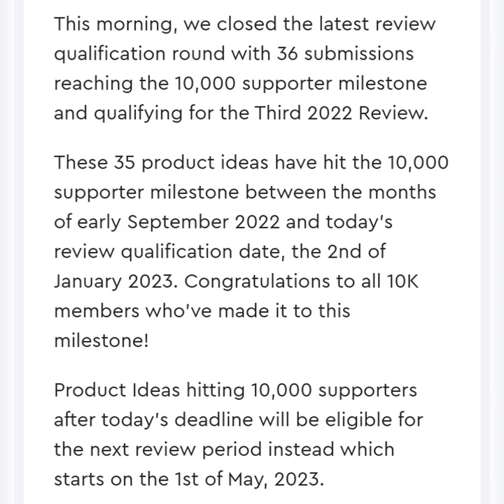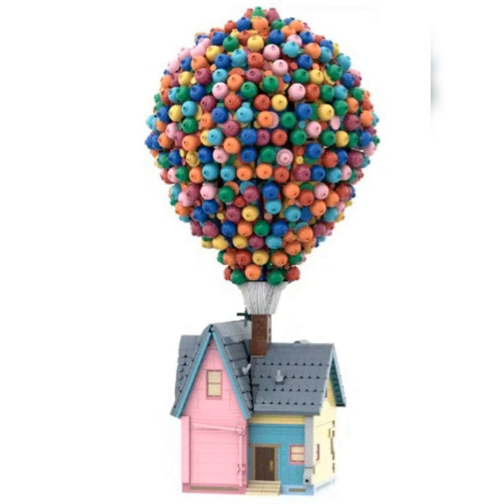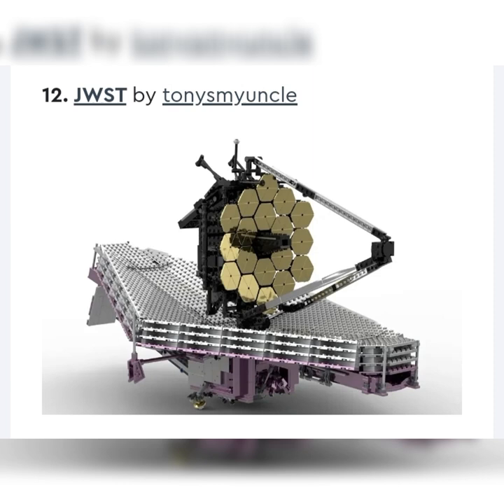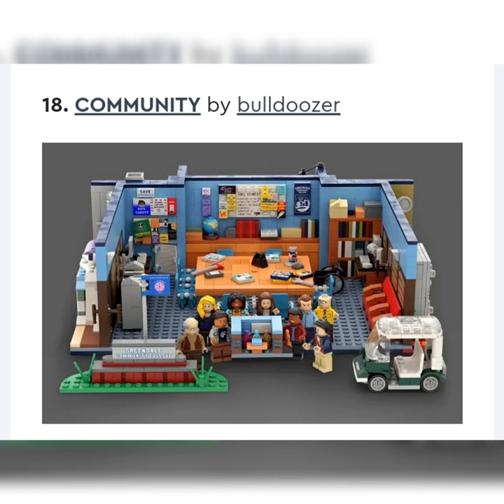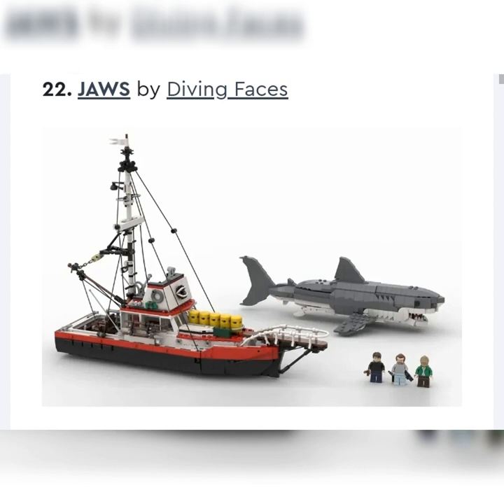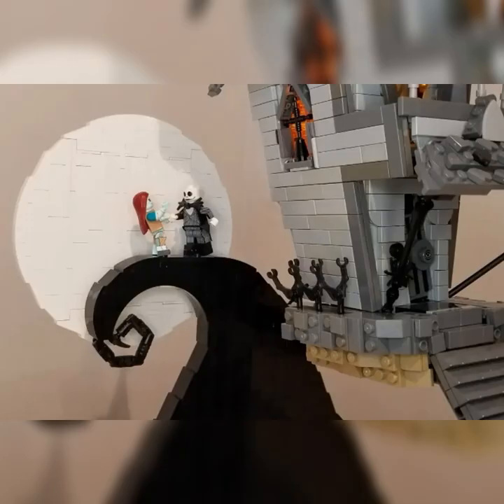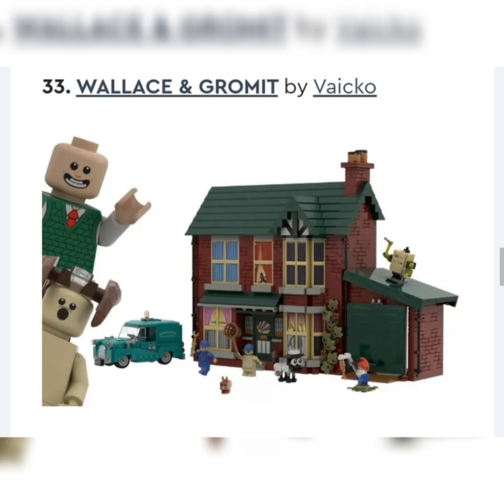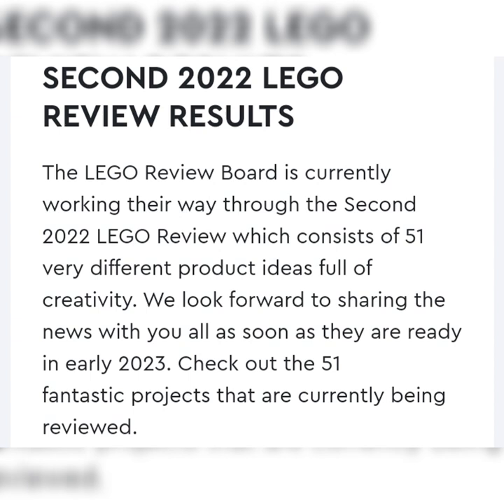Lego 2023 Final Review | 2024 Future Sets | FULL Analysis & Insights!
Hey, thanks for clicking! All my opinions ofc. Please leave a sub and like if you enjoyed for more Reveals, Polls, Reviews, Deals, Rankings And News!!!